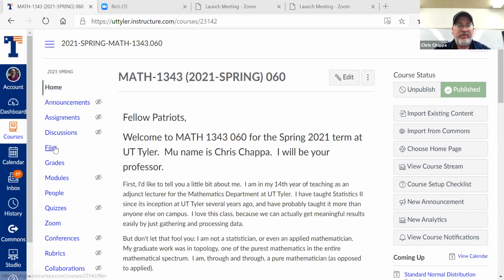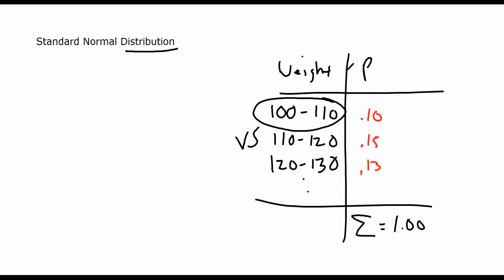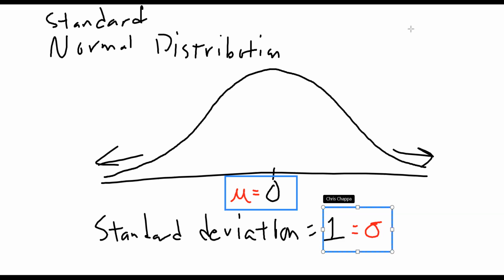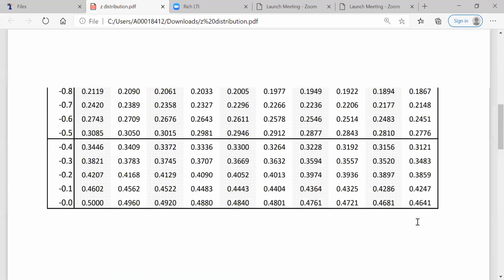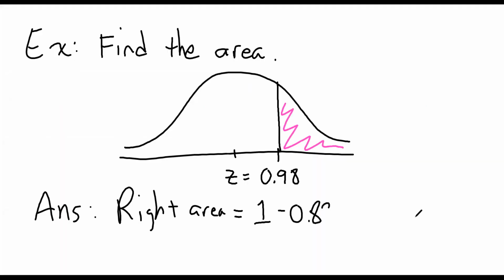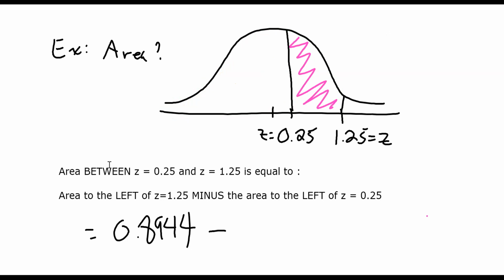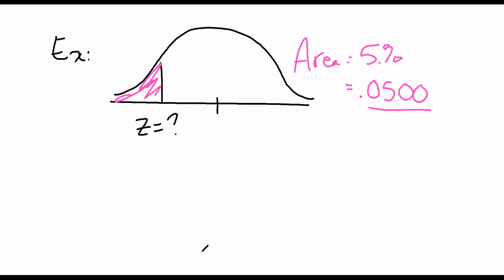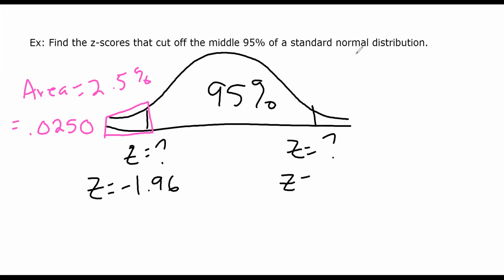MATH 1343 - Standard Normal Distribution Review (z-chart)